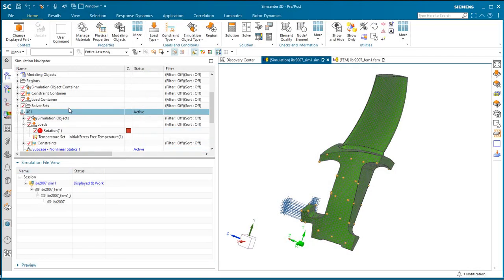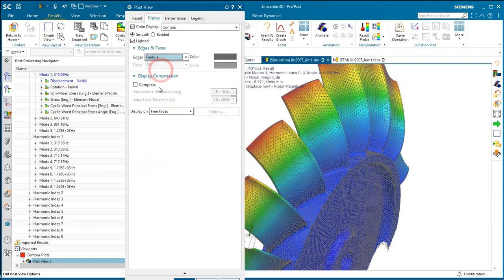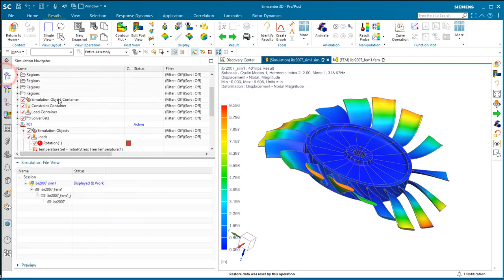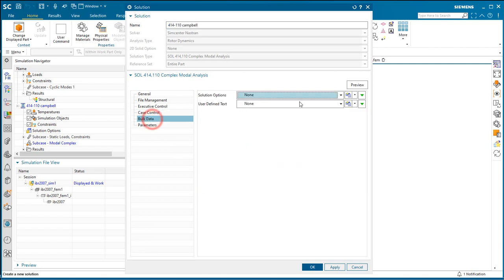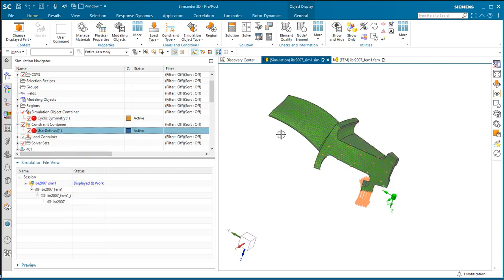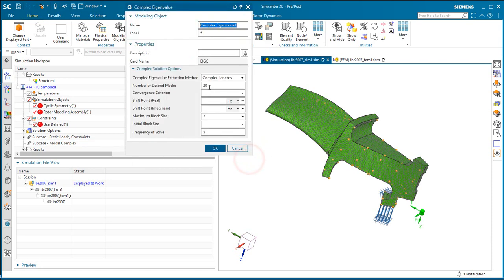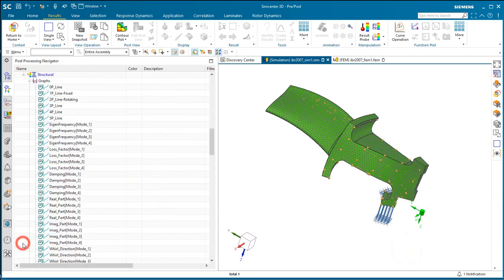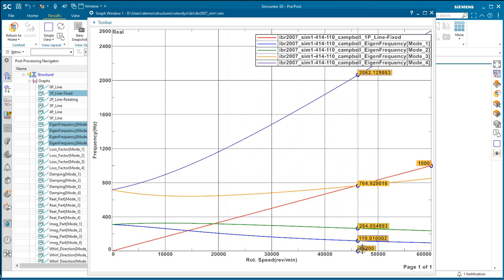Cyclic Symmetric Rotor Dynamics Analysis in Simcenter 3D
Simcenter 3D can create a Campbell diagram to calculate critical speeds on rotating parts.  Please see "Cyclic Symmetric Nonlinear Prestressed Modal Analysis with Simcenter 3D" for how to create the model where this demonstration begins.  Version:  2022.1.
1/13/26 - This workflow gives an error in Nastran in 2506.  Researching issue...